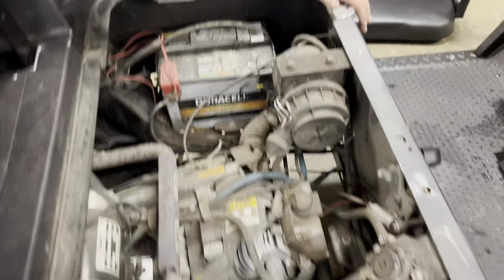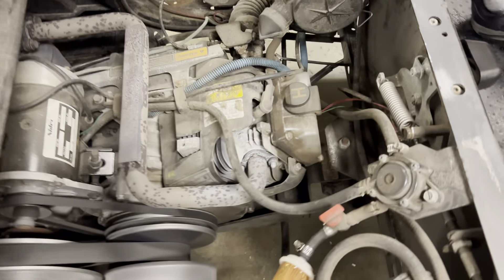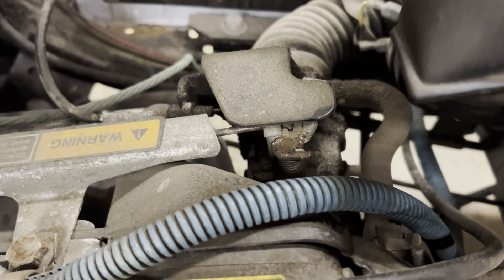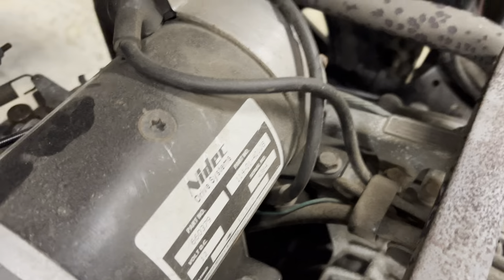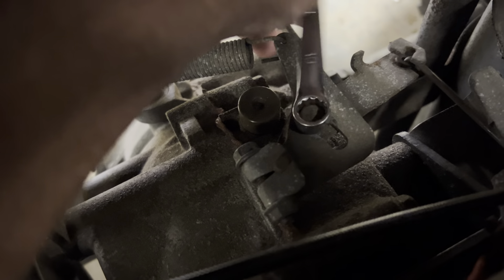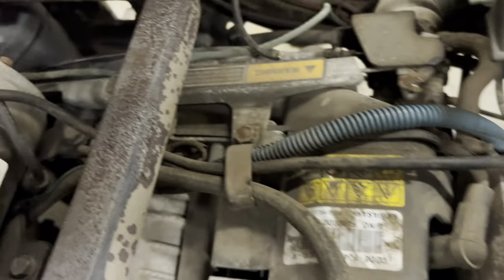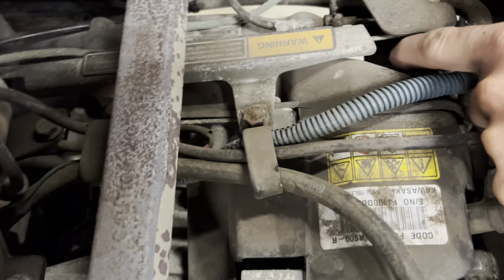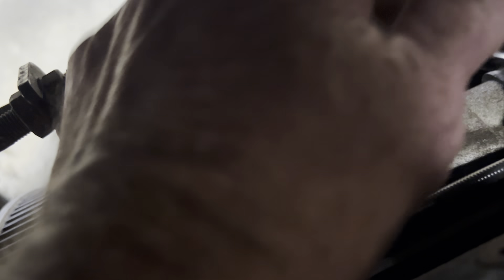EZGO Gas golf cart starts but won’t accelerate